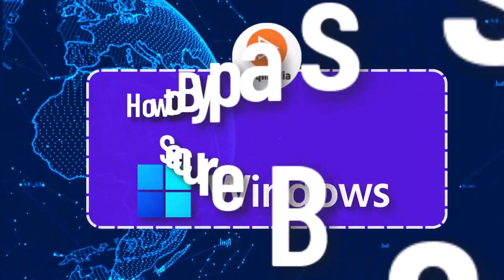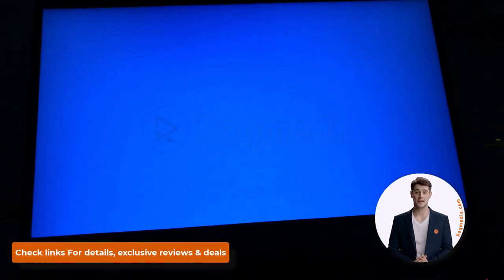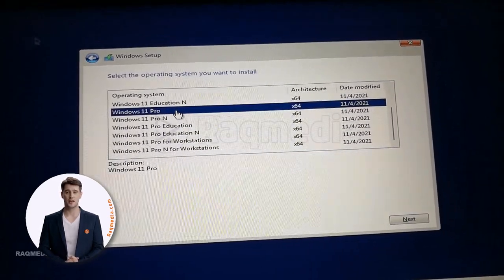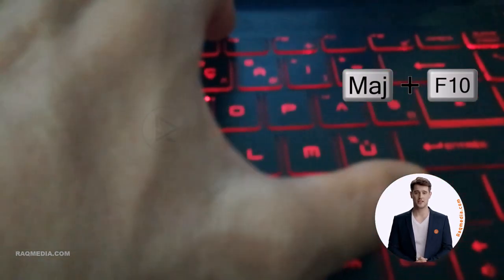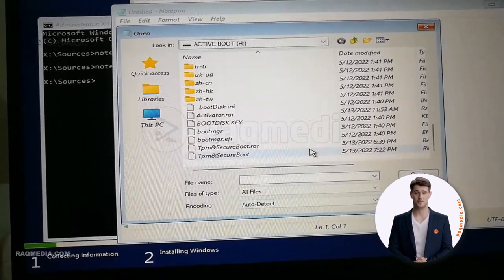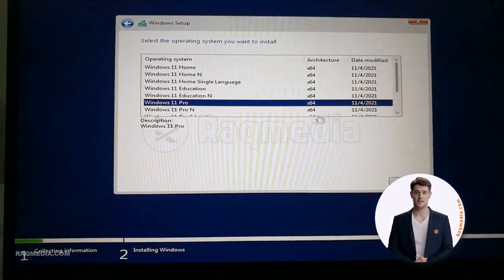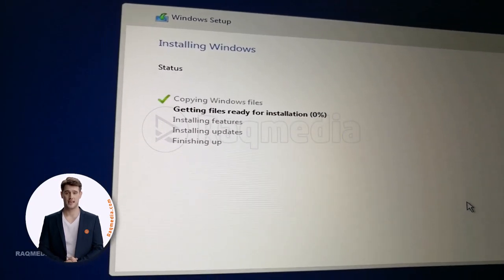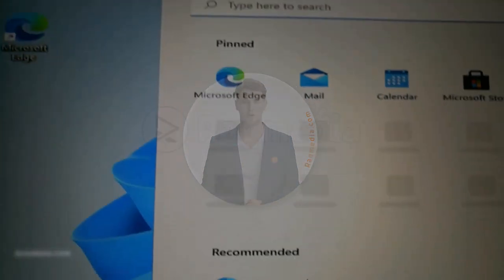Solved ✅ "This PC can't run Windows 11" 😁 1 Click to Install Windows on Unsupported CPU & TPM Bypass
Are you getting the "This PC can't run Windows 11" error? Don't worry, I've got you covered! In this video, I'll show you how to install Windows 11 on unsupported CPUs and TPM devices with just one click. I'll also show you how to bypass TPM and Secure Boot. DON’T Buy a New PC for Windows. 📧🔔Get bypass tpm 2.0 windows 11 regedit, links mentioned & more details here: 👇👇👇🤩

Learn how to solve the issue of your PC not being able to run Windows 11 due to an unsupported CPU or TPM requirement. In this video, we'll show you a simple method to install Windows 11 on CPUs that are not officially supported and bypass TPM and Secure Boot requirements. Discover step-by-step instructions and tips to successfully install Windows 11 without encountering compatibility issues. Don't let hardware limitations hold you back from upgrading to Windows 11 – watch now and optimize your system for the latest OS! Install Windows 11 on Anything, How to Upgrade to Windows 11 on old PC, FIX TPM 2.0 Valorant Error. how to disable tpm windows 11 and how to enable tpm 2.0 asus bios, fix this pc doesn't currently meet the minimum system requirements to run windows 11 .

🔧 Key Takeaways:

01:00 Installation guide for Windows 11 on unsupported CPUs
02:00 TPM bypass method explained
03:20 Secure Boot workaround for Windows 11 compatibility

👍 Follow and like for more tech insights!